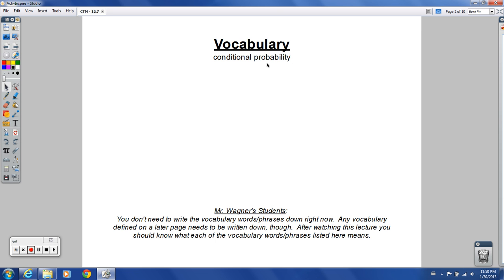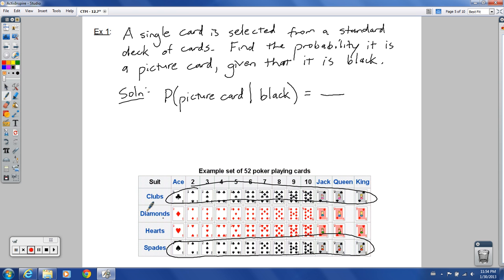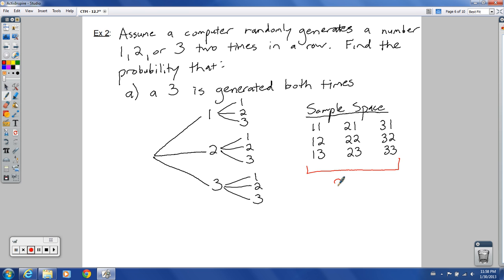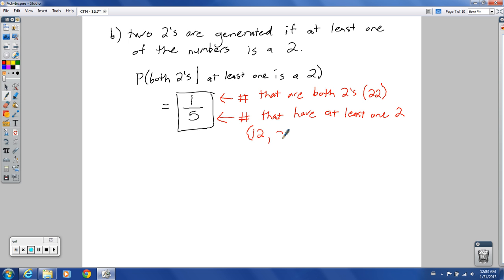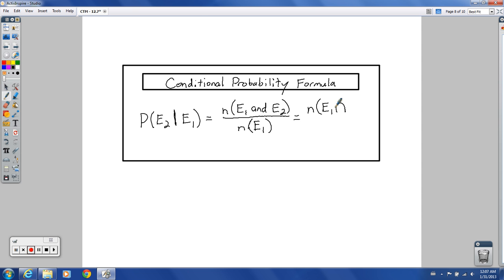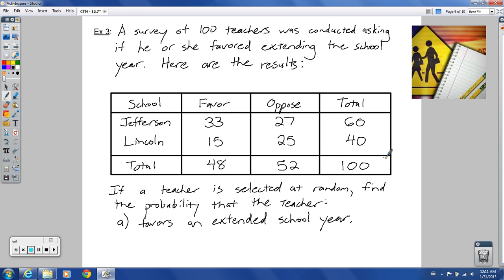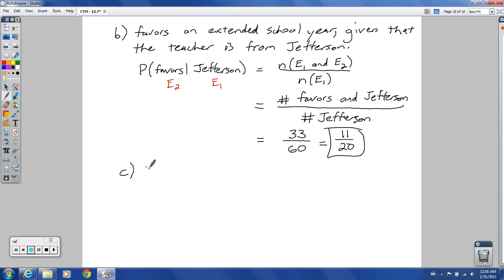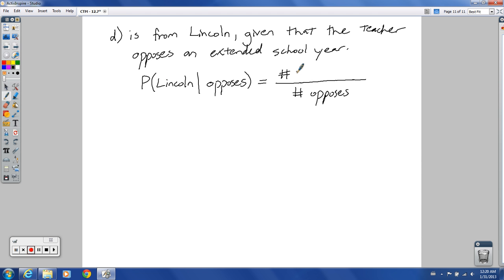CTM - 12.7 - Conditional Probability